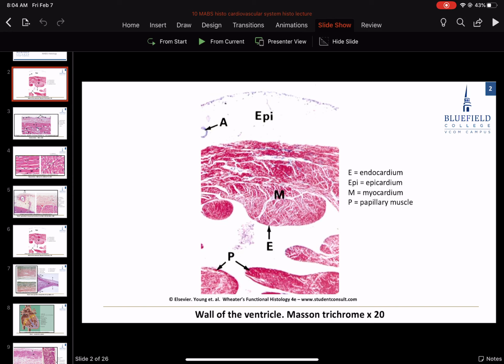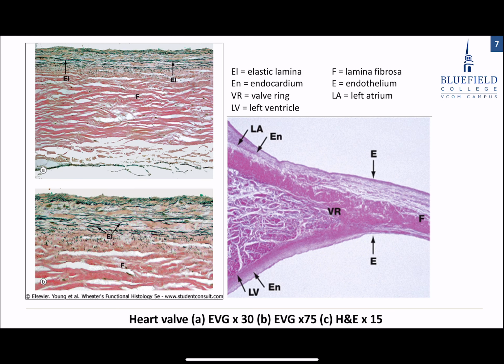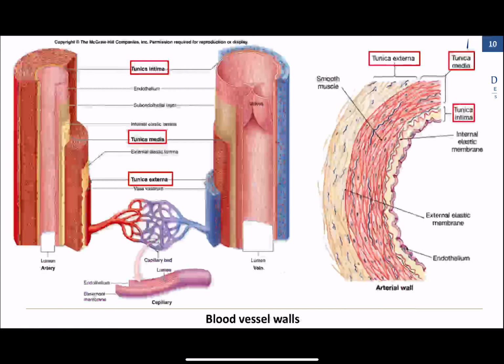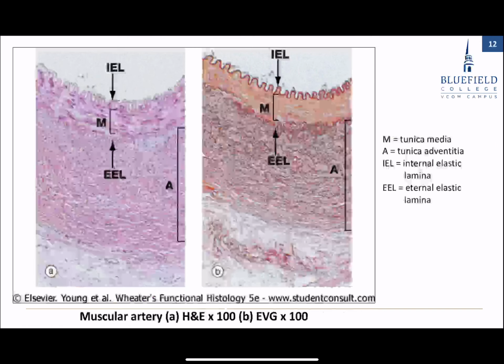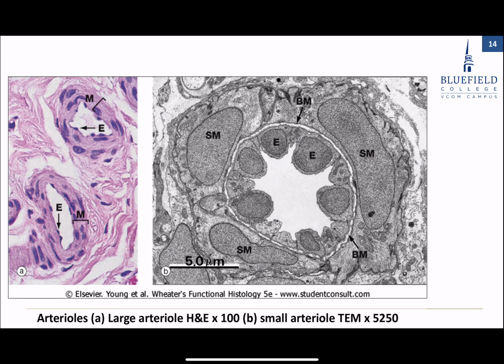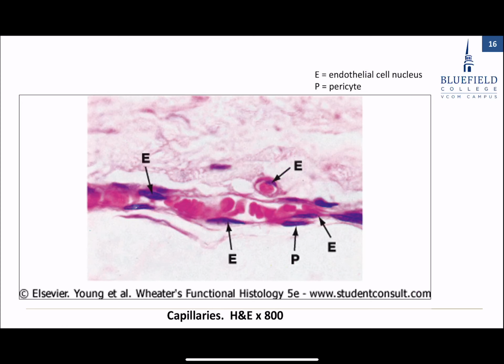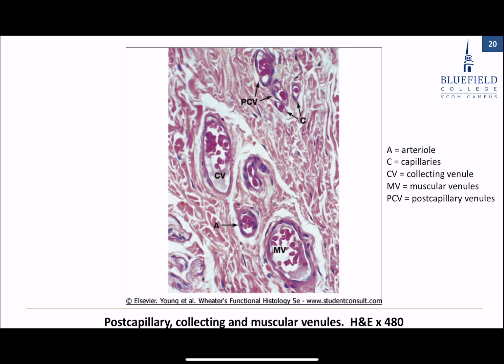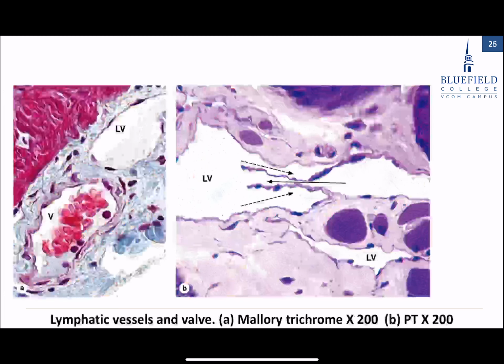Histology - Lecture 10